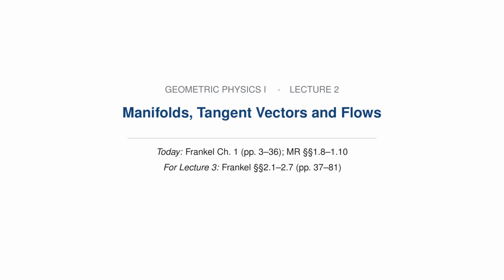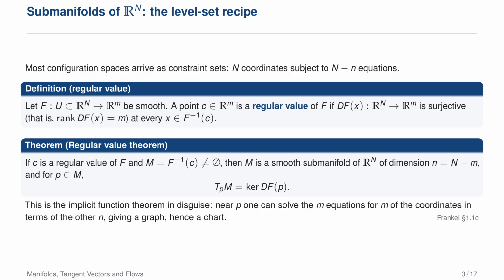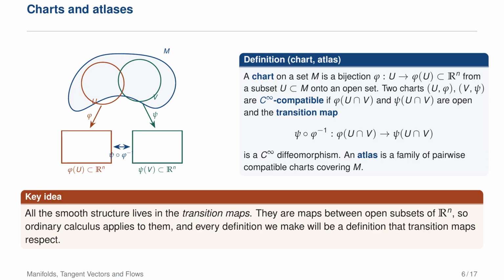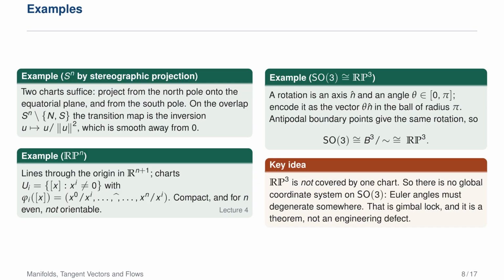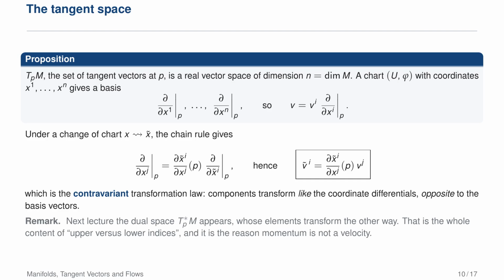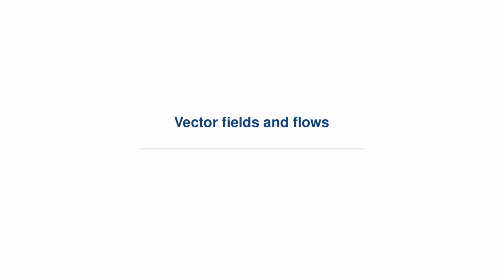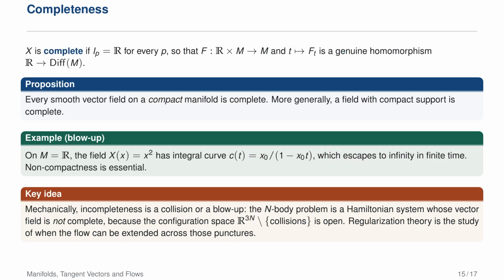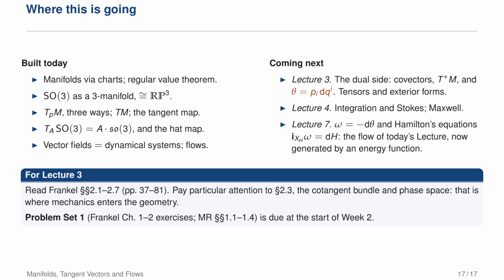Geometric Physics I | Lecture 2: Manifolds, Tangent Vectors and Flows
Mechanics happens on manifolds, and phase space is a cotangent bundle. This lecture makes both statements precise.

Charts and atlases, smooth maps, tangent vectors defined three equivalent ways, vector fields and their flows. Ends with the tangent space to the rotation group written as A times the skew-symmetric matrices, and the hat map, so that the Lie theory later in the course starts from something already seen.

Part of a two-quarter graduate sequence on the differential geometry underlying classical mechanics, field theory and gauge theory.

Reading: Frankel Ch. 1 (pp. 3-36); MR 1.8-1.10.
Texts: Frankel, The Geometry of Physics; Marsden and Ratiu, Introduction to Mechanics and Symmetry.

Chapters
0:00 Introduction
0:26 Where we are
1:21 Configuration spaces are not Rn
1:31 Three configuration spaces
2:29 Submanifolds of RN : the level-set recipe
3:37 Two examples, one of them the rigid body
4:53 A mechanical example: the planar four-bar linkage
5:50 Abstract manifolds
7:09 Smooth manifolds
8:25 Examples
9:39 Tangent vectors
9:49 What is a velocity, if there is no ambient space?
11:05 The tangent space
12:18 The tangent map
13:30 Example: the tangent space to SO(3)
14:41 Vector fields and flows
14:52 Vector fields
16:05 Integral curves and flows
17:17 Completeness
18:29 Straightening, and what it does not do
19:42 Where this is going